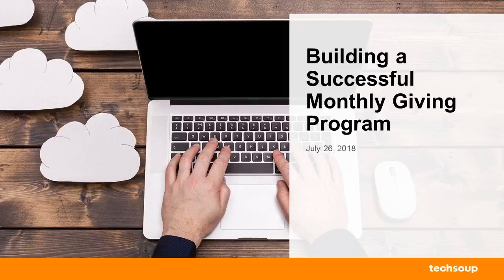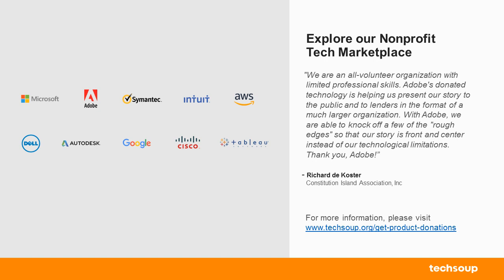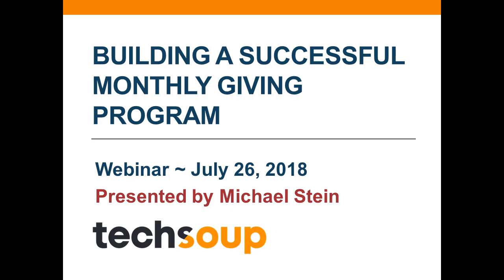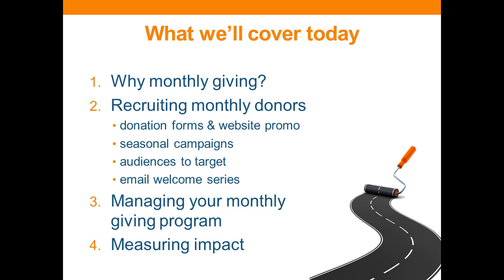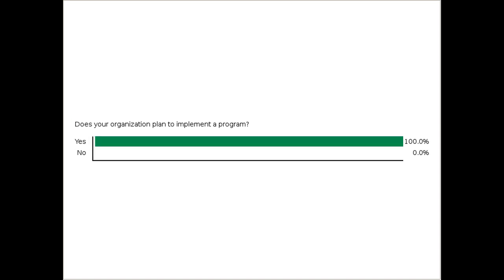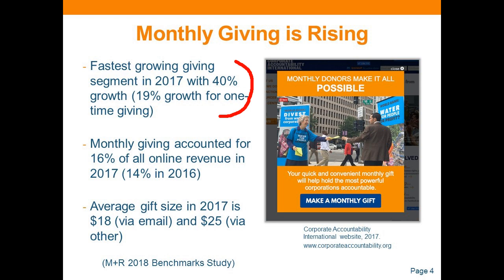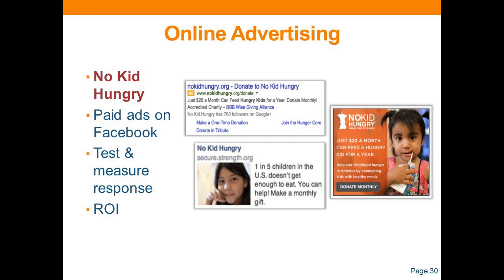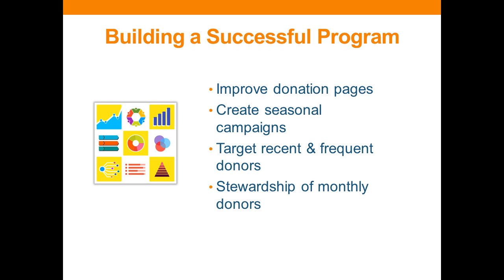Webinar: Building a Successful Monthly Giving Program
Discover how your nonprofit can build its monthly giving program, whether you're just starting out, or want to improve your current program.